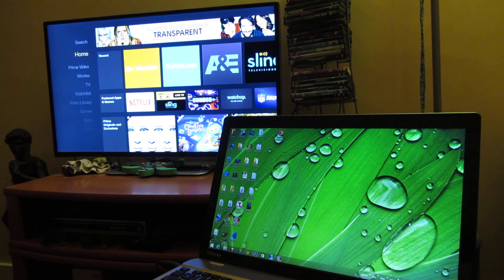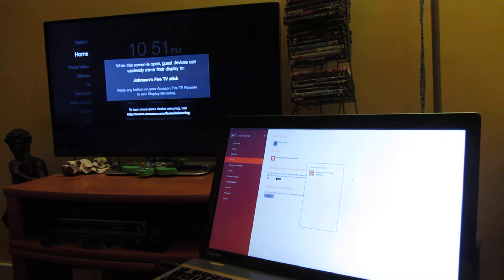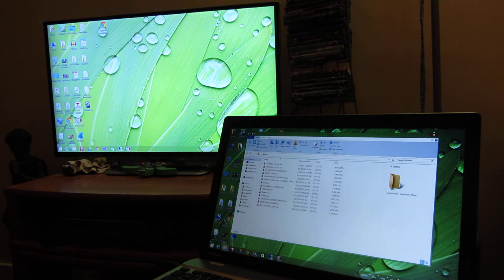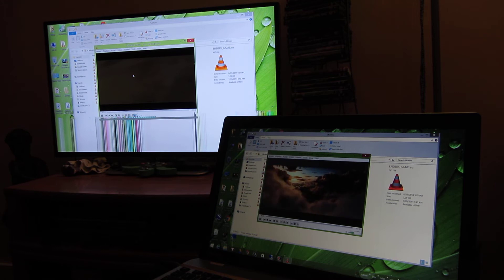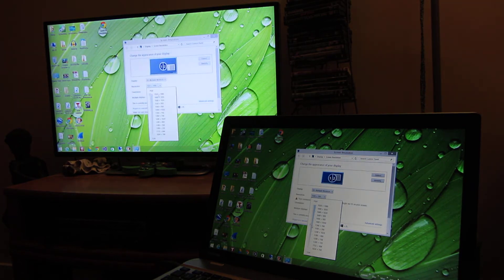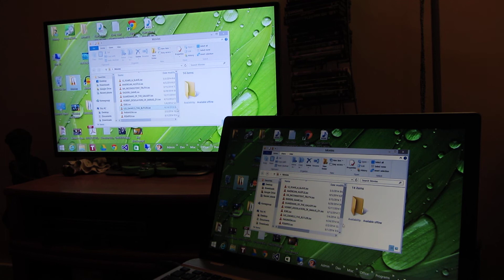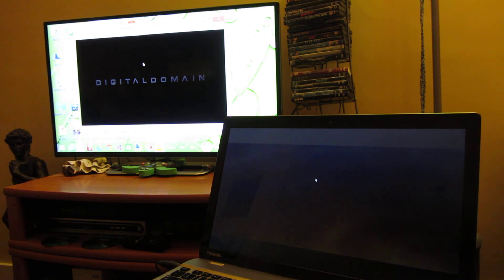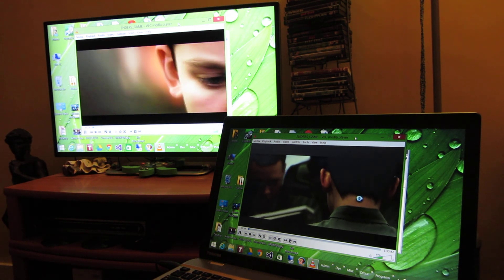Amazon Fire TV Stick - Win8 Demo Display Mirroring Slow Video Miracast Playback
Demo the speed of the Fire TV Stick Display Mirroring with Windows 8.1 when it comes to Video Playback, the the Sync is very slow, nearly a good 5 to 15 seconds at times